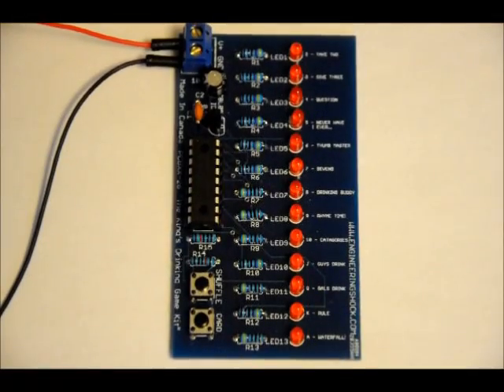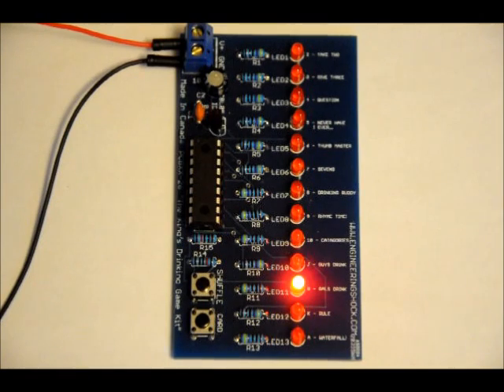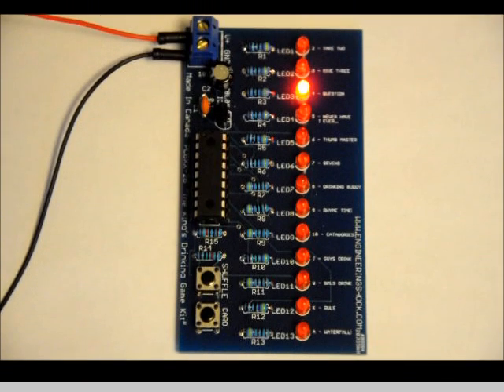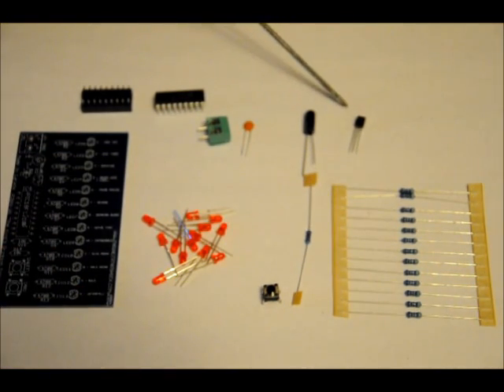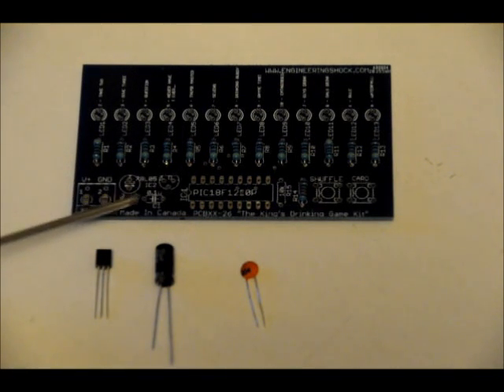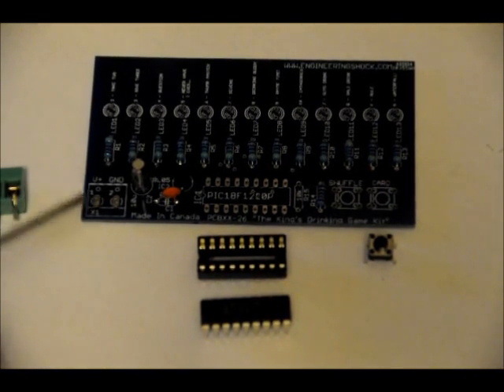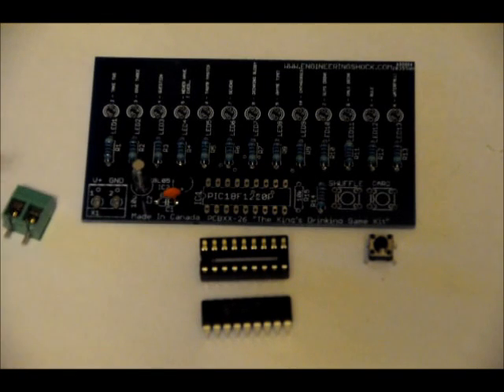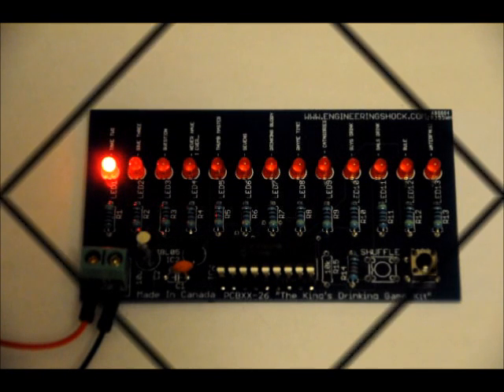The Kings Drinking Game DIY Electronics Kit Demonstration and Assembly Instructions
for a complete breakdown of the circuit.  The rules are also posted in my instructable.  Search for my profile "engineeringshock" to find this specific manual.

or on ebay.  My ebay store can be found through